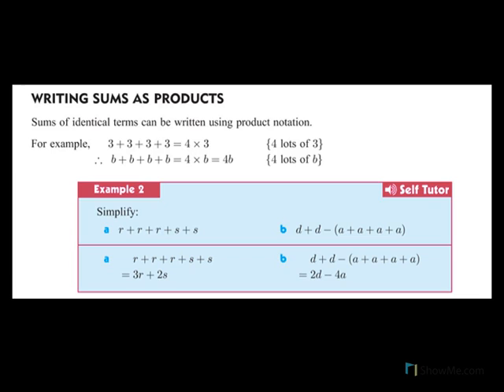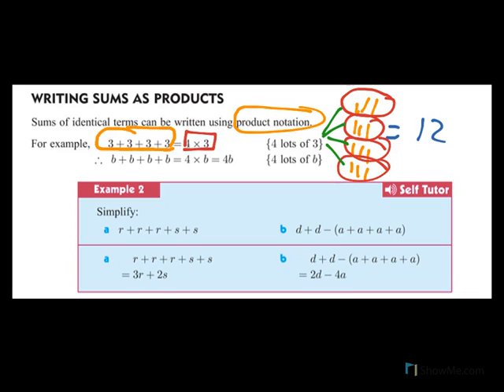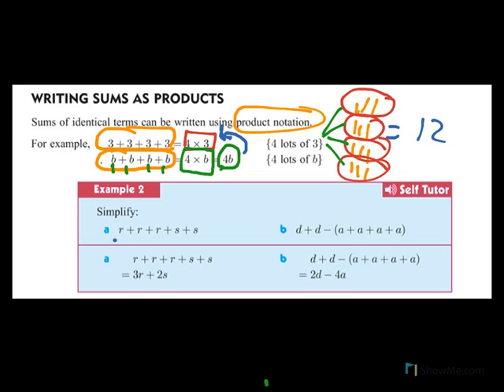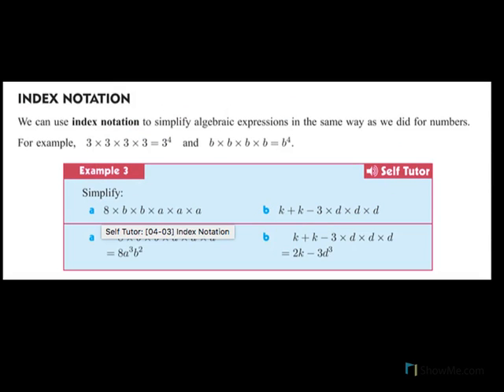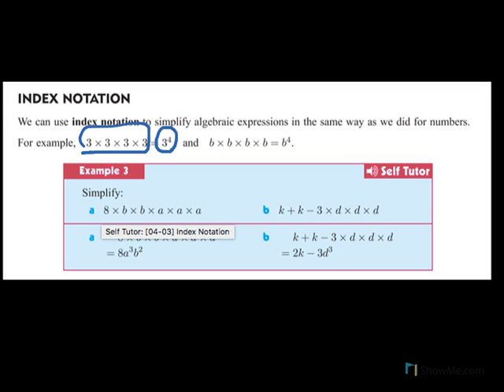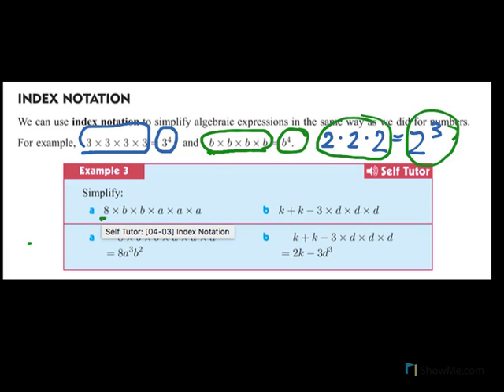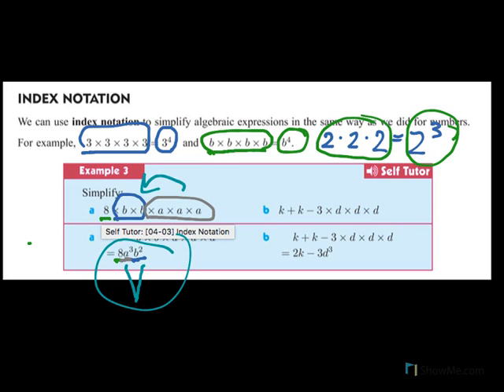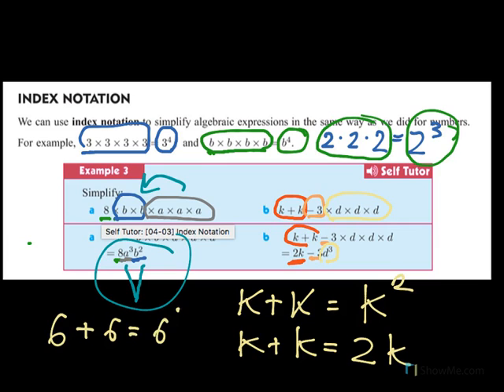Index Notation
Understanding Algebraic Notation.